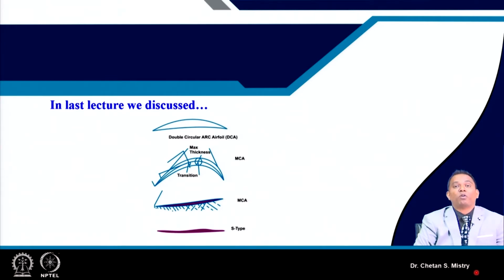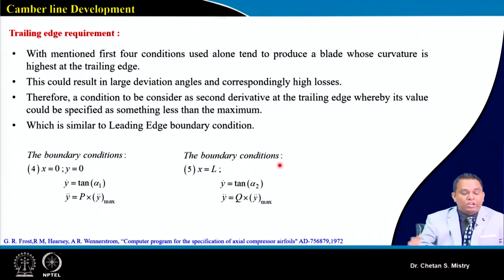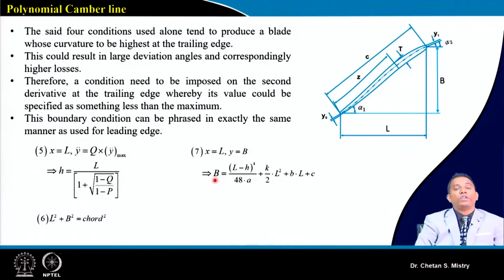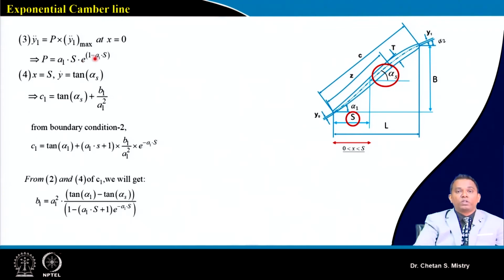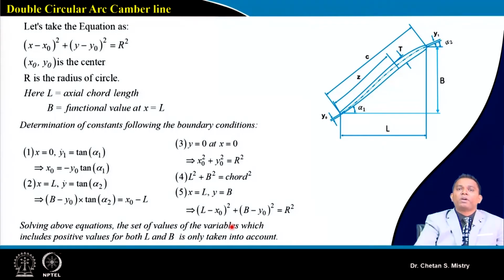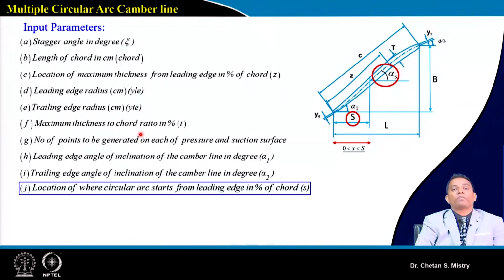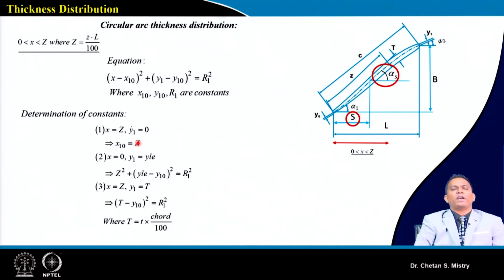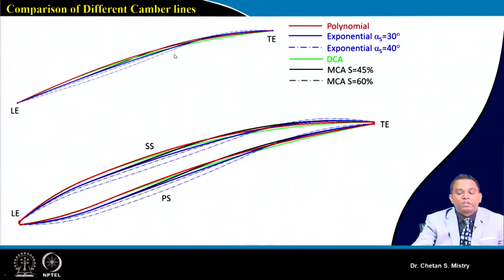Lecture 53: Transonic Compressors (Contd.)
Concepts Covered:
"Camber line selection and development
 Various types of camber lines and comparison"